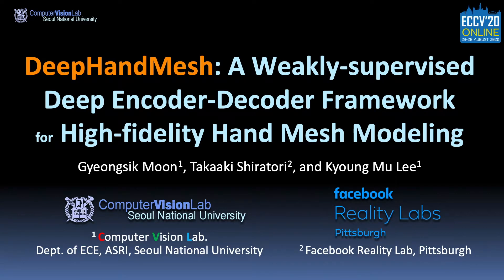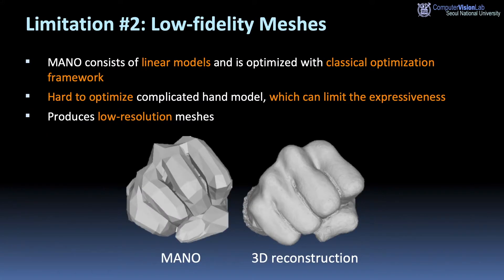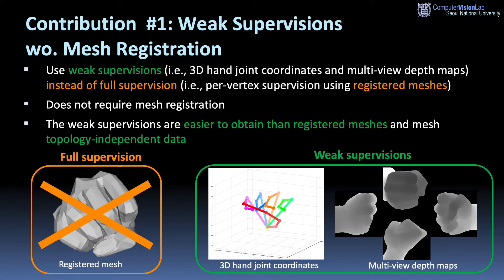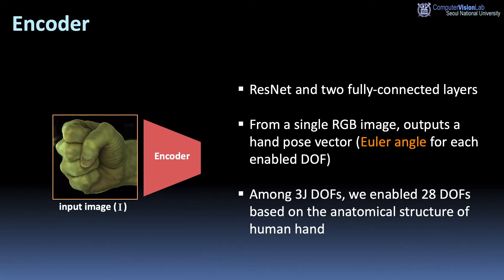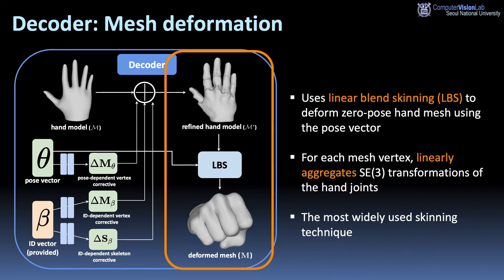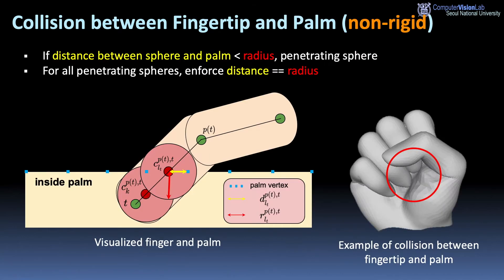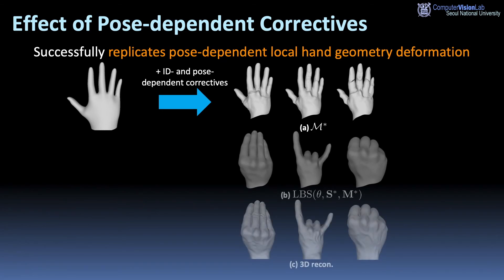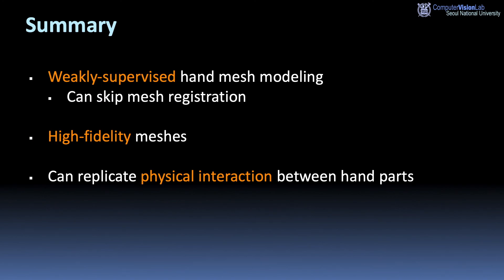DeepHandMesh (Weakly-Supervised High-Fidelity Hand Mesh Modeling. ECCV 2020. Oral presentation.)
Gyeongsik Moon, Takaaki Shiratori, Kyoung Mu Lee. "DeepHandMesh: A Weakly-Supervised Deep Encoder-Decoder Framework for High-Fidelity Hand Mesh Modeling." ECCV. 2020. (Oral presentation. Top 2%.)